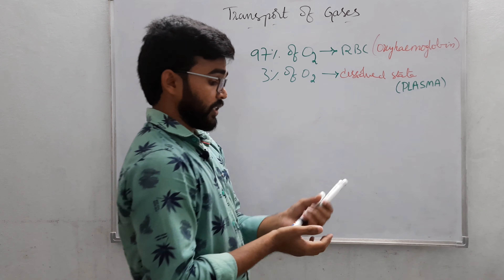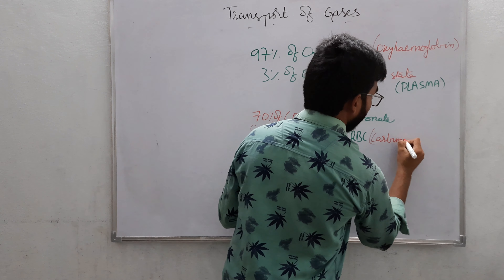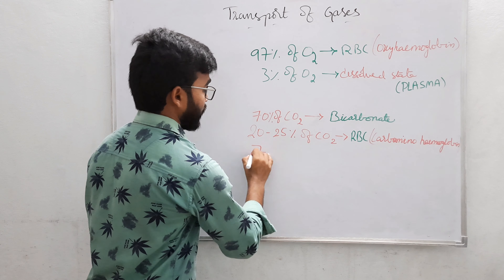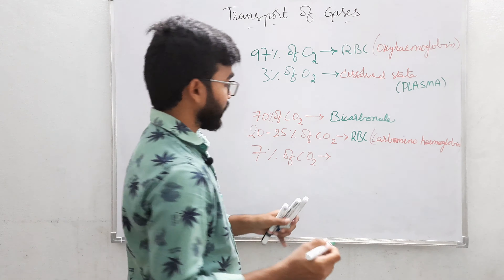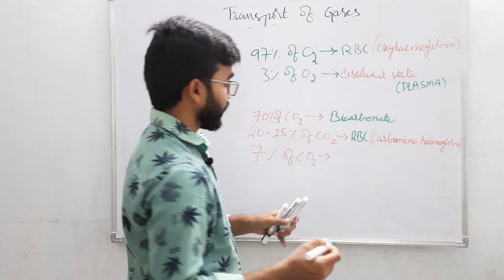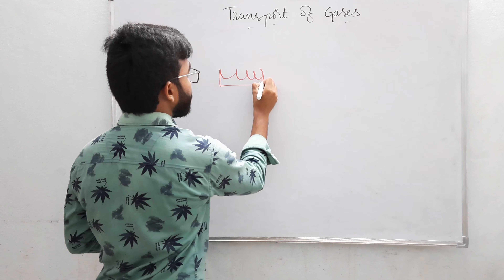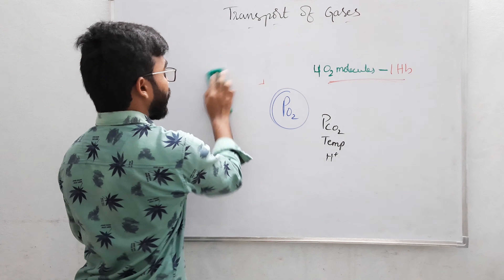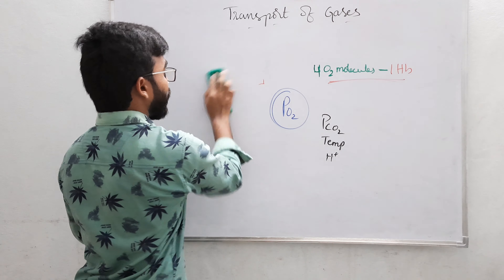RESPIRATION (Part 6) // Transport of Gases // NEET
Typically replies in minutes🤟🏻

🌿 You can ask your doubts in Instagram🙂